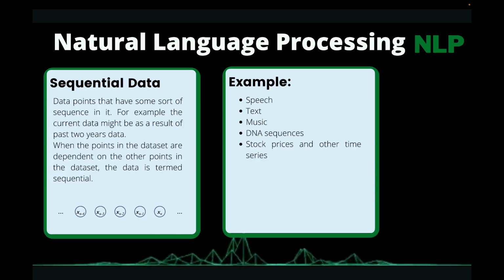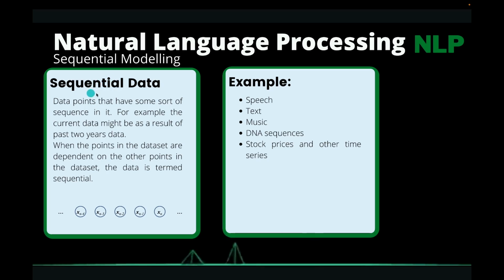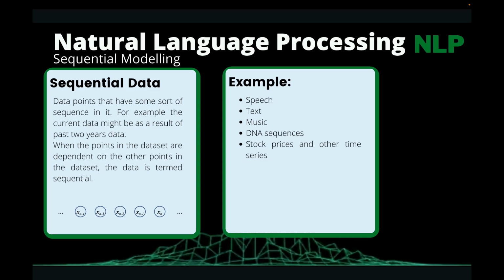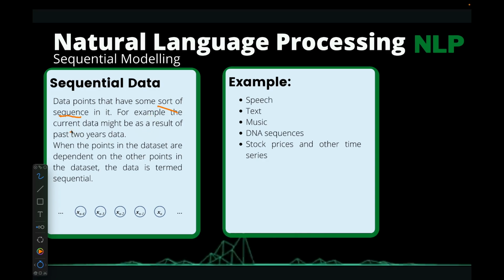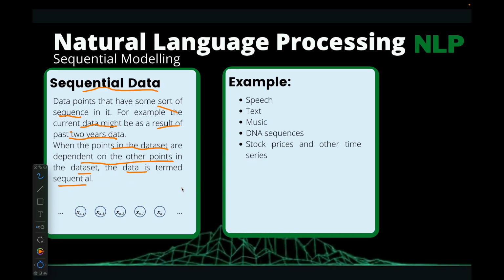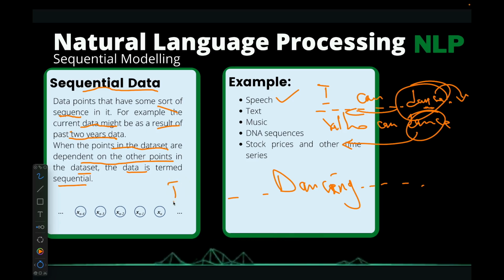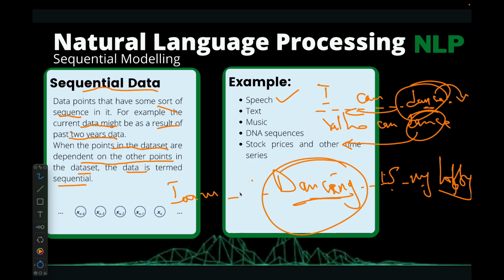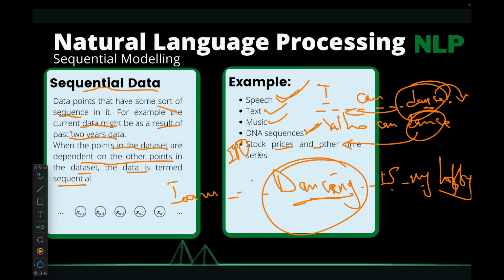Sequential Model (An Introduction) : [ 34 ] Natural Language Processing(NLP)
In this particular video we will discuss "equential Model (An Introduction)" in NLP which is a crucial concept for the rest of the NLP lessons in this course.

5. FSDS_Text Normalization with Stemming and Lemmatization
7. FSDS_Bag of Words (BoW)

Lessons In This tutorial:
- Word
- Tokens and Tokenizations
- Corpus
- Sentence and Document
- Vocabulary
- Stopwords
- Text Normalization
- Chunking
- TF-IDF
- Language Modeling